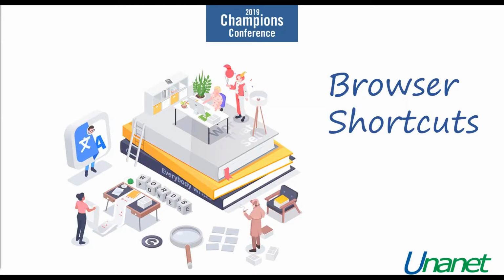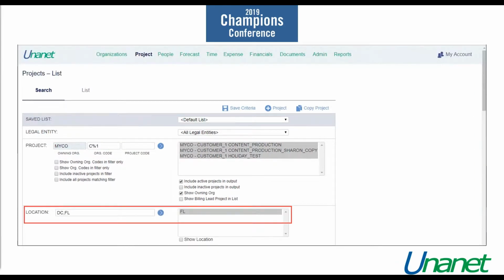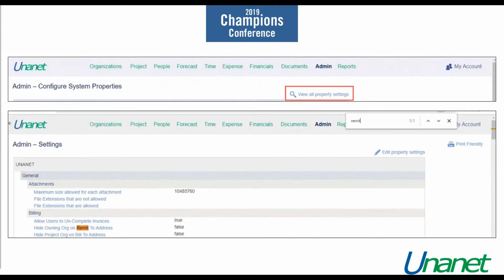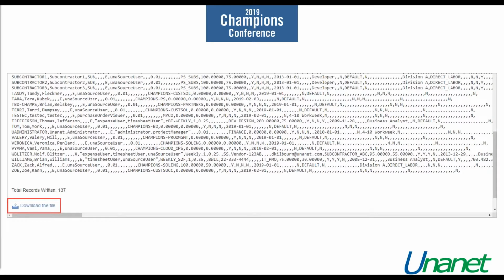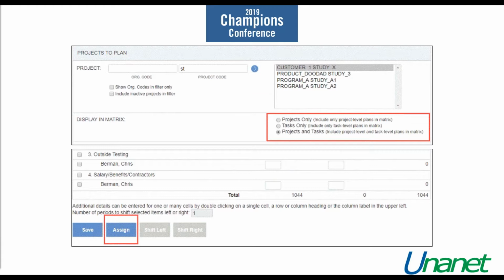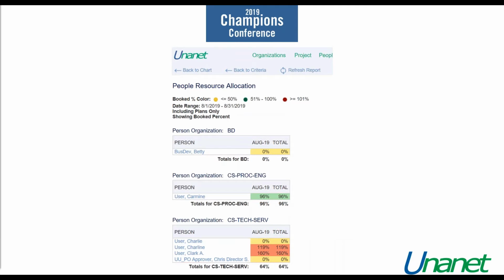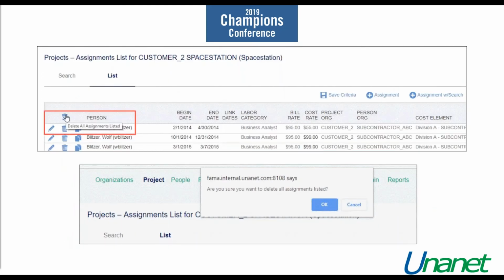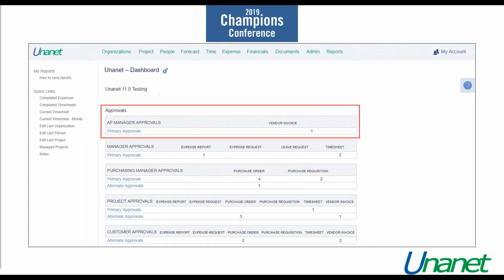2019 Unanet Champions Conference - Tips & Tricks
Join us for many tips and tricks using Unanet. This session was presented at the 2019 Champions Conference.